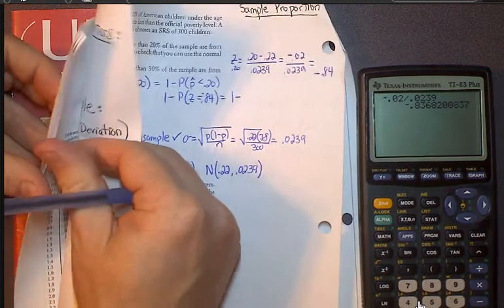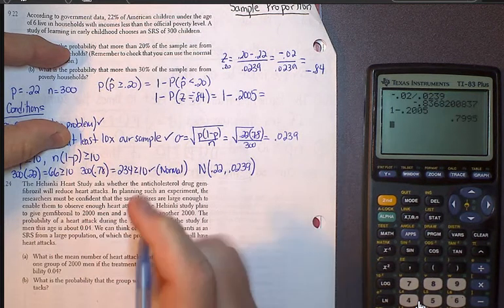AP Stats - Sample Proportion Question 9.22a)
AP Stats Packet - Sample Proportion question 9.22a. Meeting the conditions of a sample proportion problem. Probability example using sample proportion.